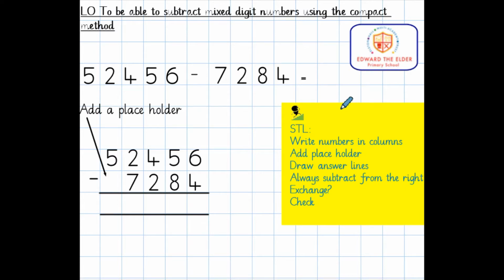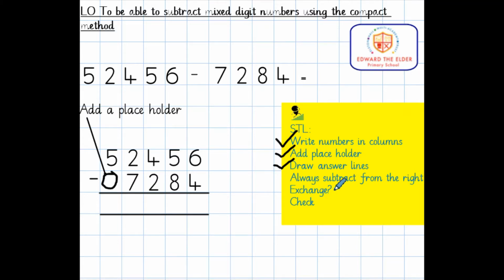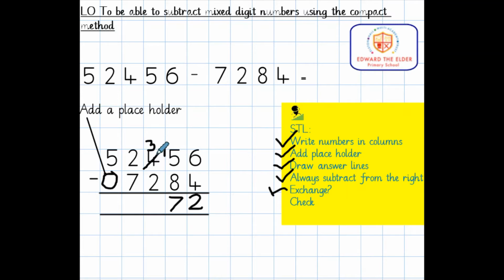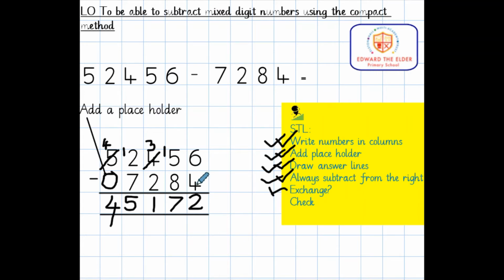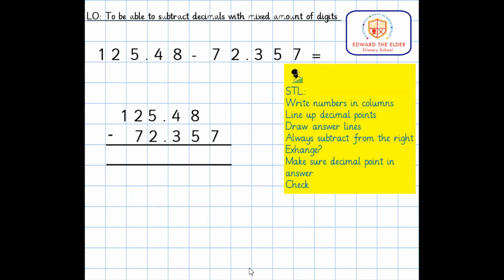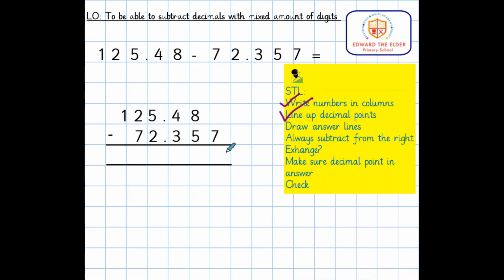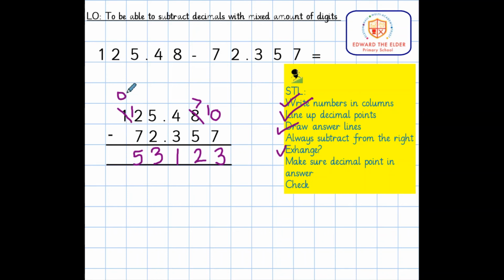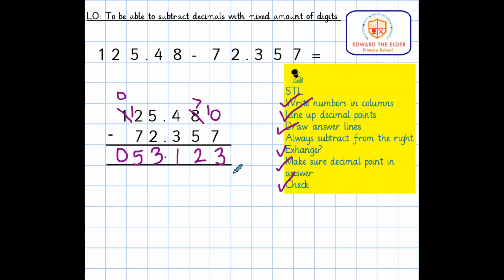EE Years 5 and 6 Subtraction Calculation Policy